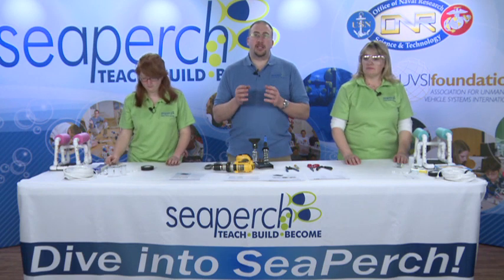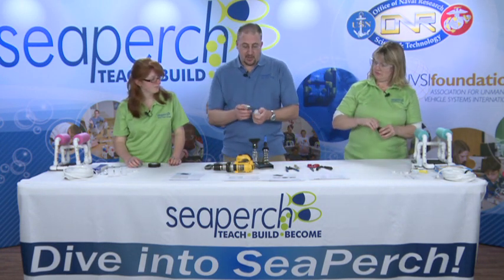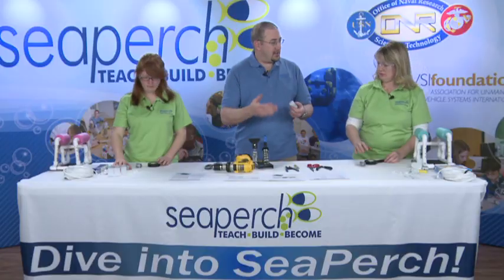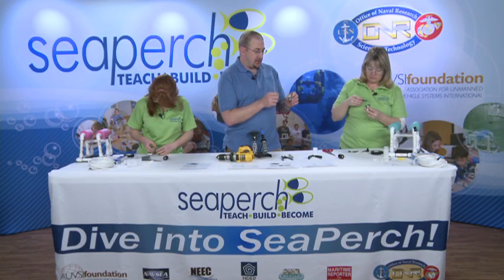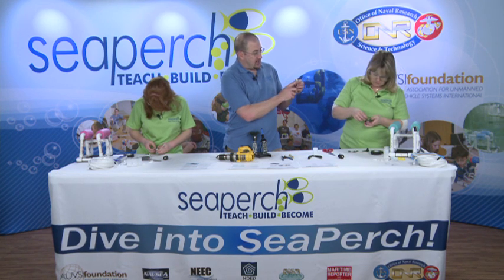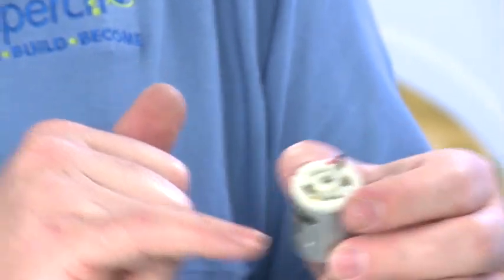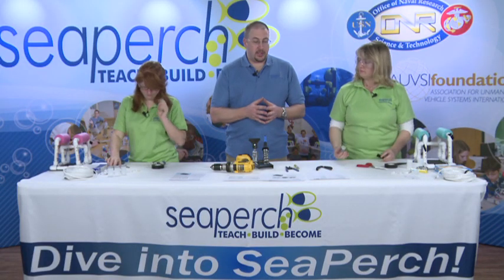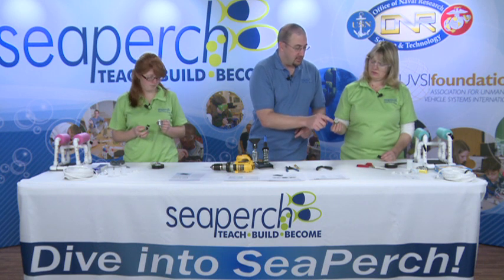Taping the Motor | SeaPerch Training Videos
These instructional videos walk you through assembling thrusters for a SeaPerch.